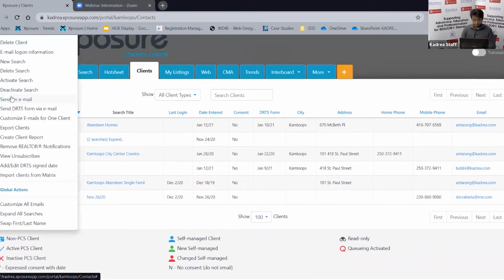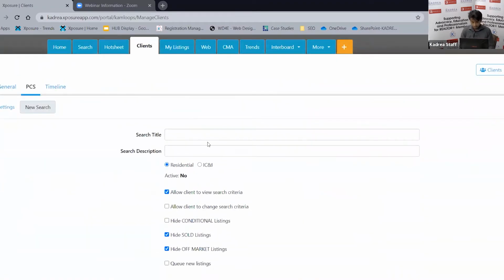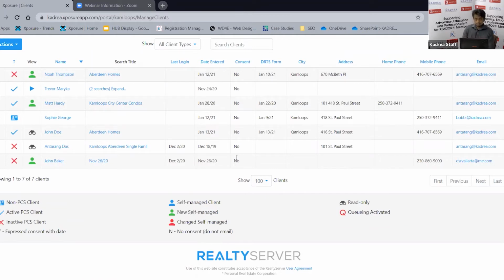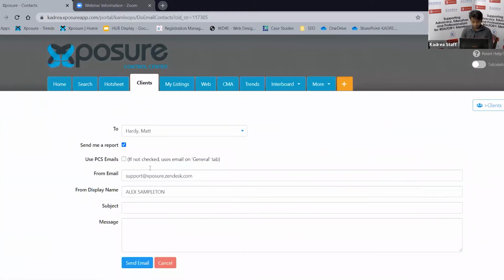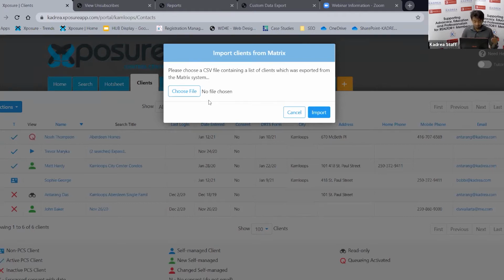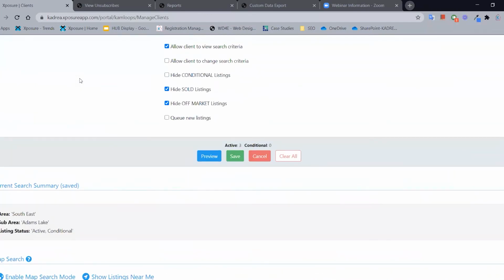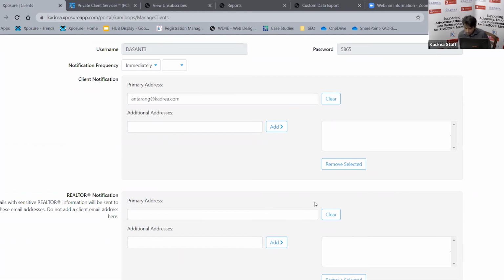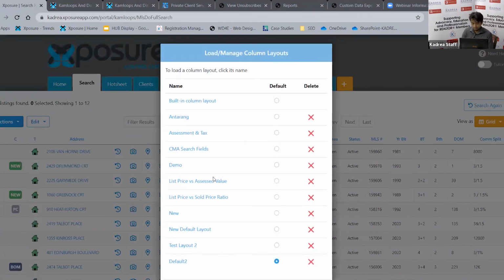Xposure Training | Clients Tab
This video covers the Clients Tab on the Xposure platform (MLS® for KADREA Members).

0:00 Intro
0:16 Welcome to Xposure Training by KADREA
1:41 Steps to create a New Client on Xposure
4:36 Steps to add a PCS Search to a New Client
9:24 Types of Clients in the Client Dashboard
21:11 Email log on information to a client
21:49 Setup/activate/delete a new PCS Search for a Client
22:05 Send an email to a client
24:42 Send DRTS Form from Xposure Clients Tab
24:57 Customize emails for a client
27:03 Export client data in an Excel sheet
28:08 Create Client report
28:39 Remove REALTOR® Notifications
29:38 View unsubscribed list
31:00 Import clients from Matrix
32:43 Sorting client list by type
33:15 Swapping First and Last Name of a client
34:29 Customize all PCS emails
37:00 Expanding all searches
37:24 Search client by name
37:40 Q&A Session